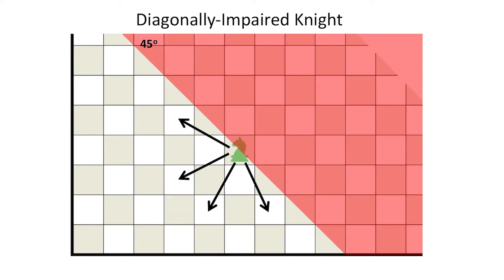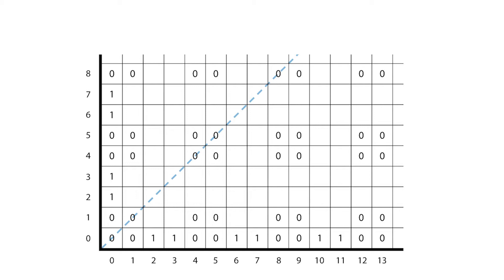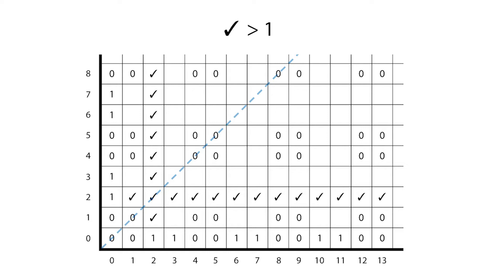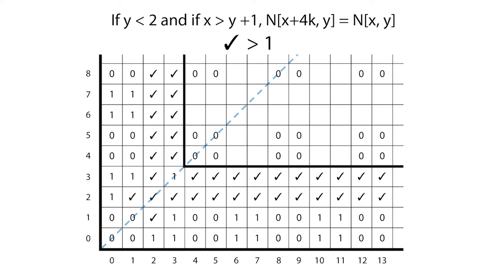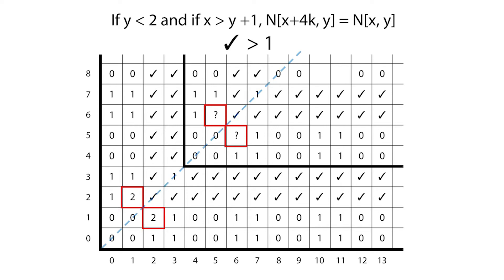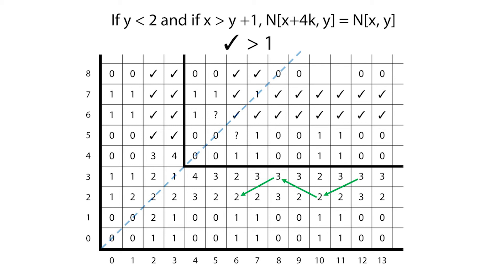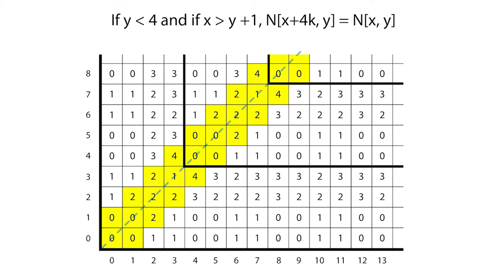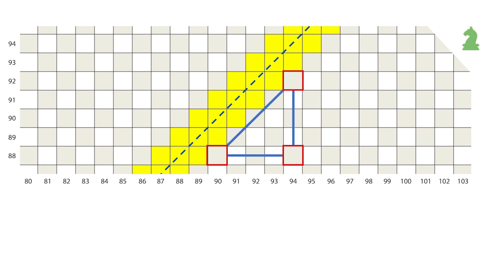Ichess 5 and 1/2: N and His Grundy Table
This video serves as a more in-depth explanation of the Knight's Grundy Table seen in Ichess 5.